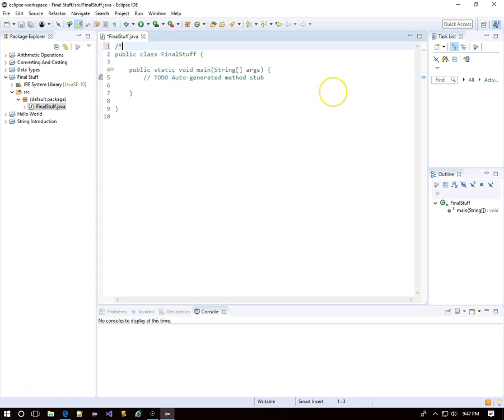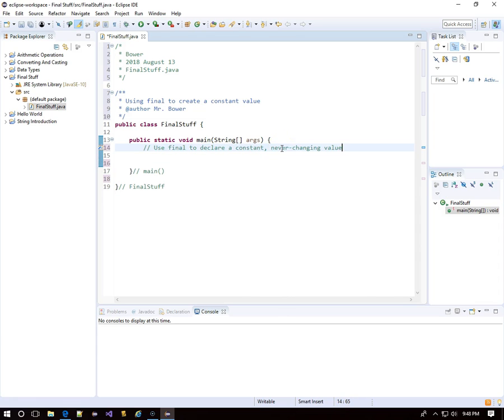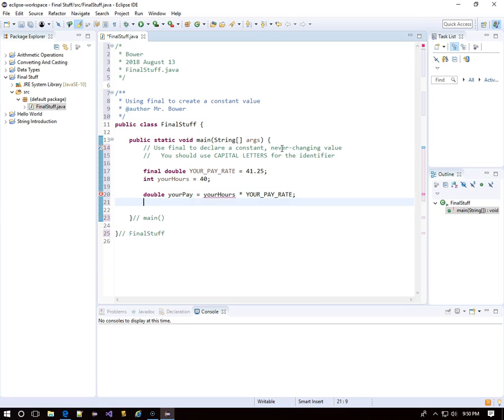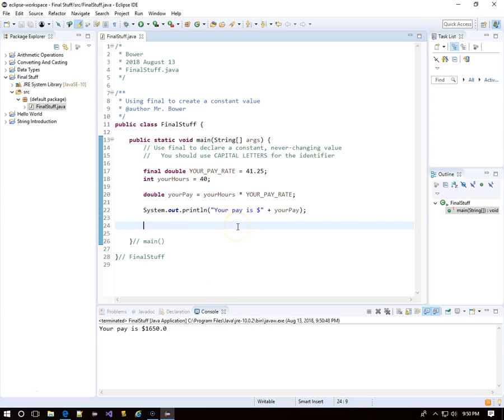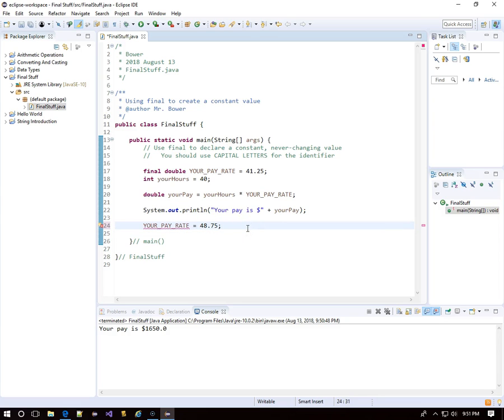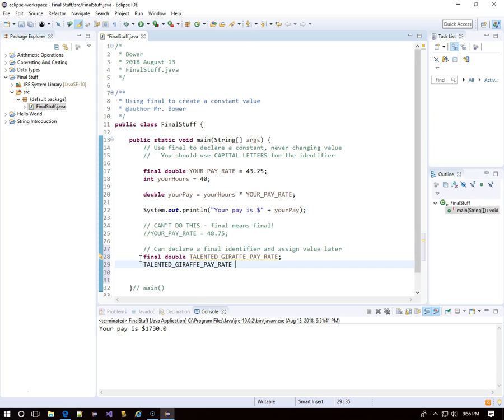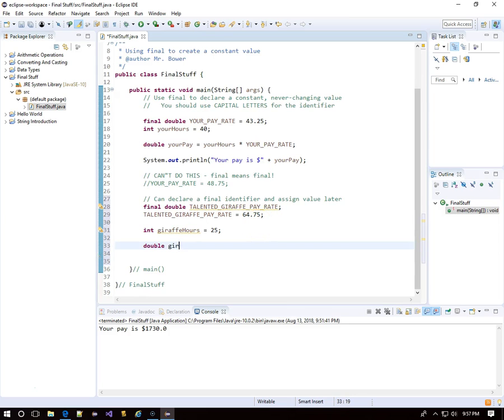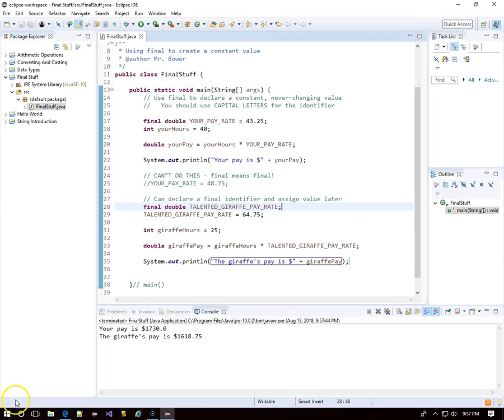Java 2.7- Final (for creating constant values)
Using final for values that will never change during the program (use ALL_CAPITAL_LETTERS for identifier)